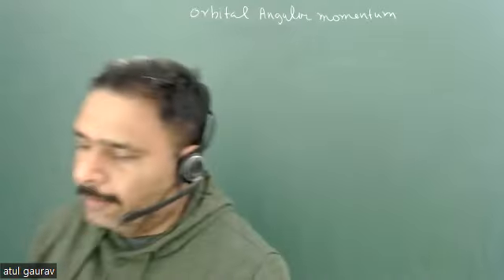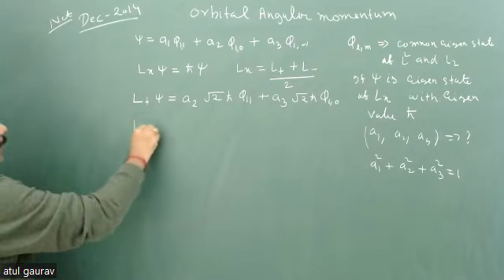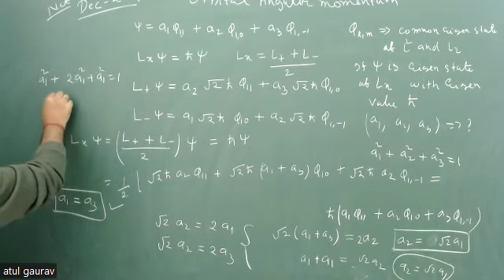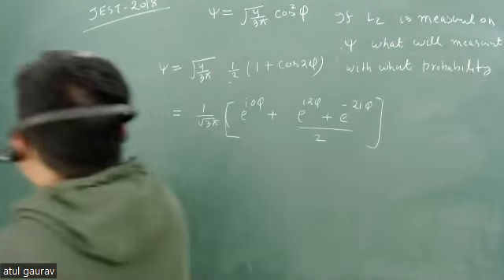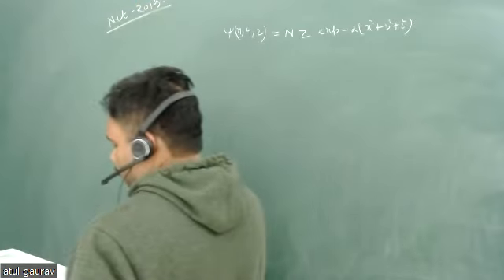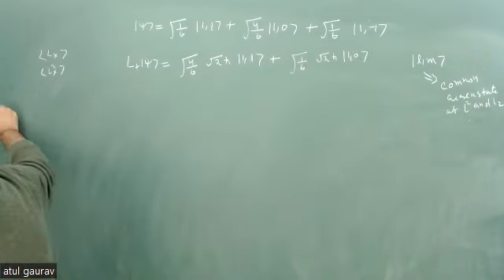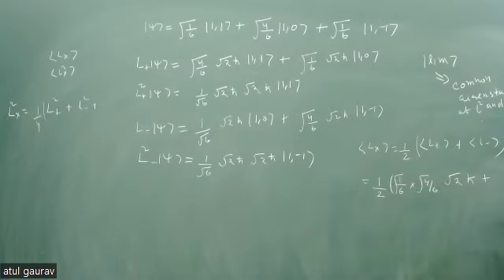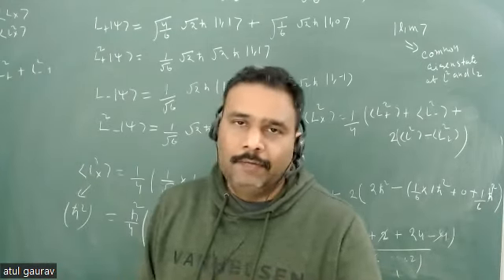Angular Momentum Lecture 5 | Quantum Mechanics | CSIR NET & IIT JAM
Lecture 5 of the Angular Momentum series in quantum mechanics. Part of Pravegaa’s complete Quantum Mechanics course for CSIR NET Physical Sciences, GATE Physics and IIT JAM Physics — taught by Atul Gaurav Sir.